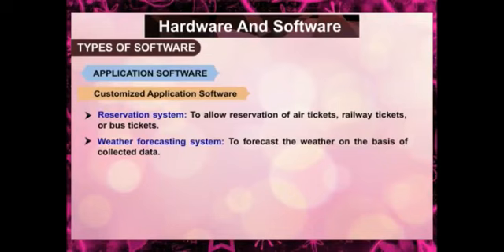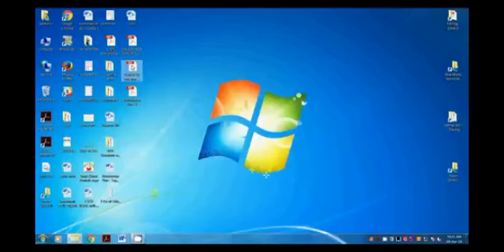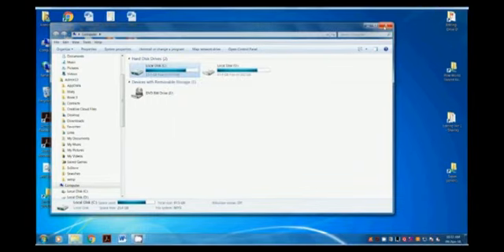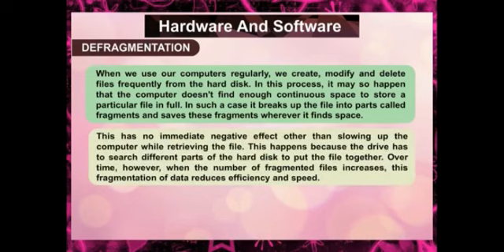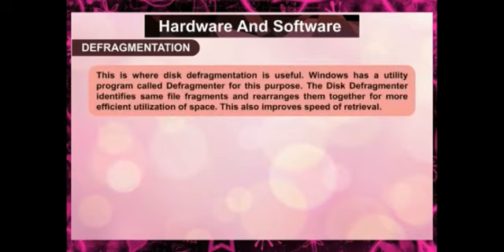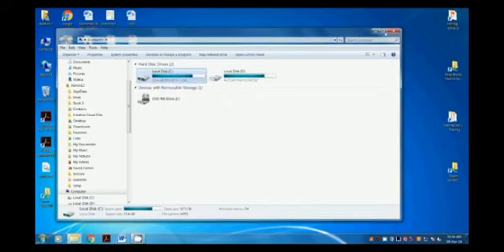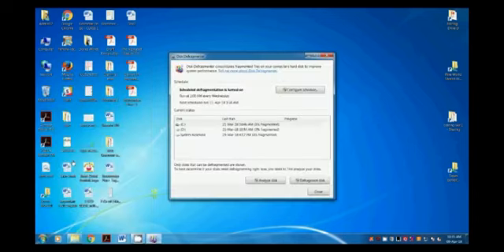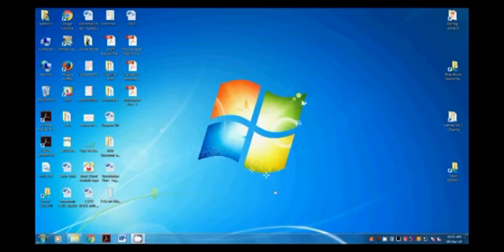Std - 5 - EM - Computer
- (Ch-2 Hardware and software part-2) -

ALSO VIEW OUR MOST LIKED VIDEOS.
STD - 8 - EM - HINDI - CH. TERI HAI ZAMEEN - ( 12517 VIEWS ) Also, view our all std playlist videos..